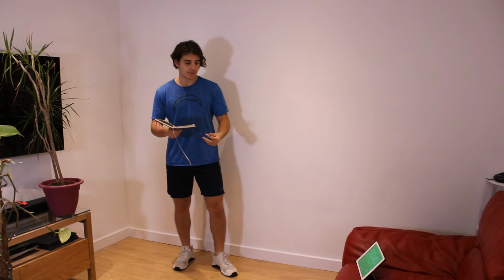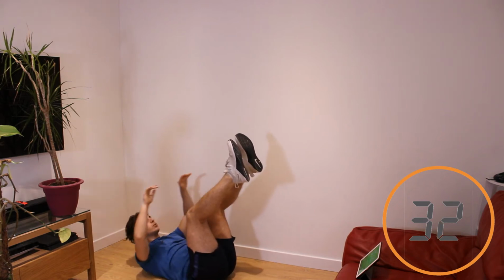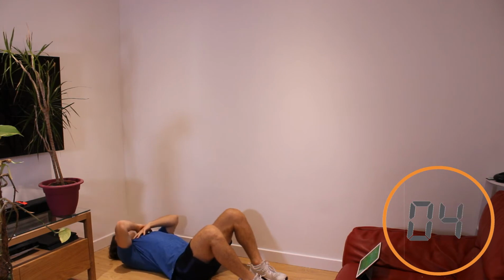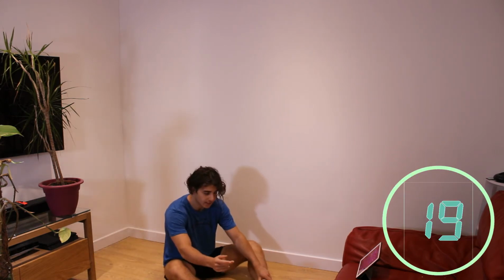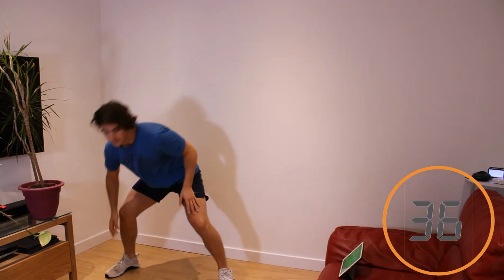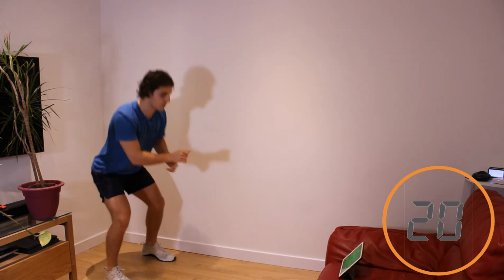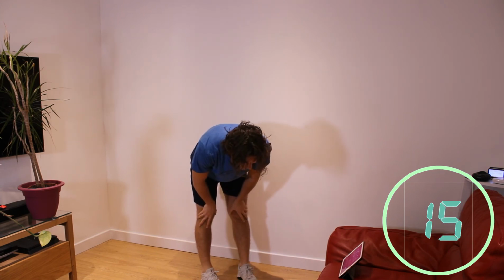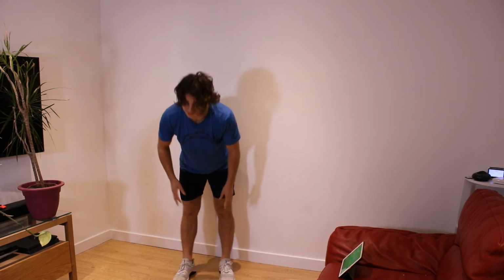Bodyweight 16 Min Fat Burning Routine Hiit (At Home & Equipment Free)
Bodyweight 16 Min Fat Burning Routine Hiit. Best Cardio & Core Workout. 16 Min Cardio and Core Routine that you can do anywhere! At home & equipment free. Work the core with this mega routine.

I am at the beginning of a journey to inspire others to become more active, if I can achieve helping one person each day then I am happy achieving my goal.

Warning note
There workouts routines are made up by me which some may not be suited to yourself. Hence, warming up is vital and recommendations for beginners to consult with your physician before beginning any exercise classes. Remember to warm up and cool down, taking part in these workouts, you agree that you do so at your own risk.